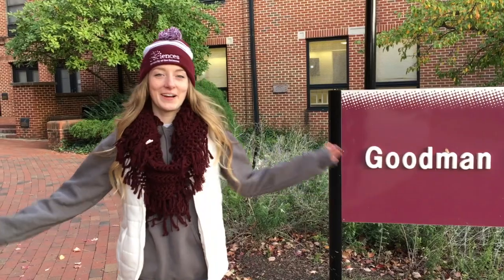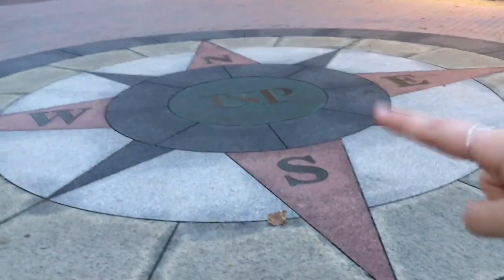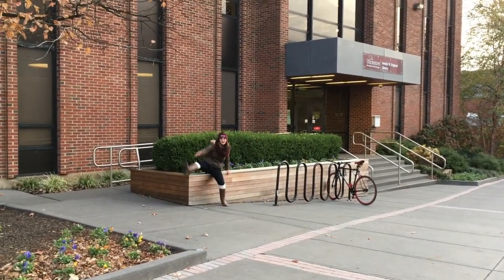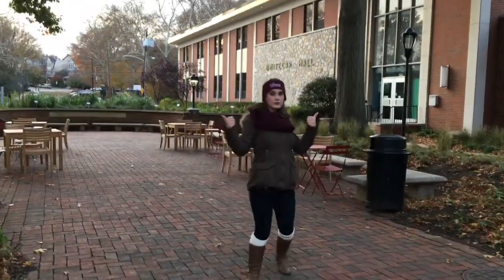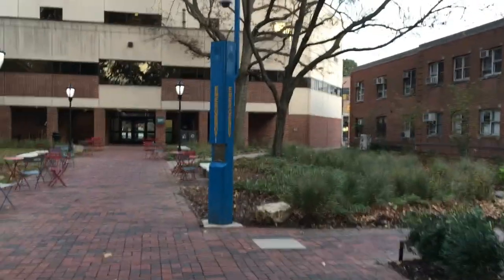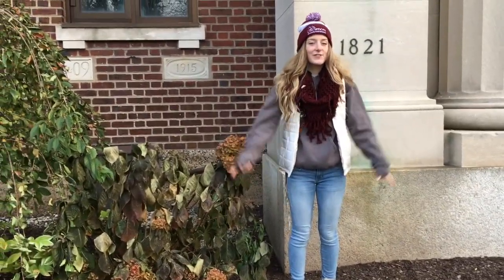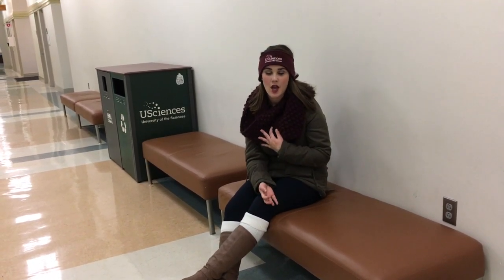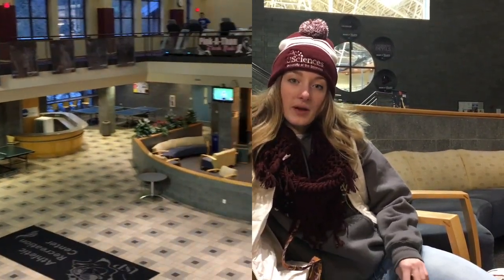campus tour || usciences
A long awaited video! Hope you enjoyed. Sign up for an upcoming tour of the campus or an accepted students day

Instagram: empasqualetto / jaynasuter
Twitter: empasqualetto / JaynaSuter